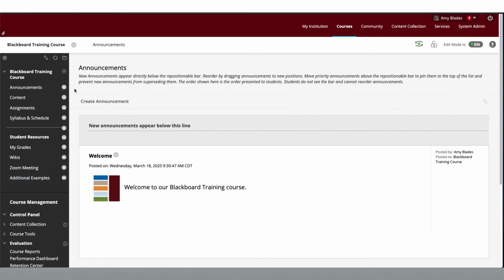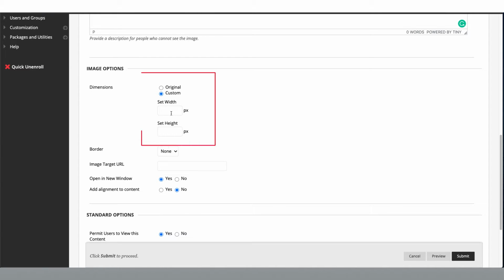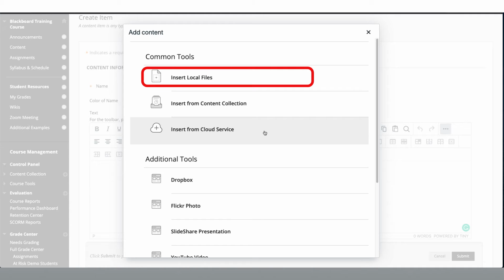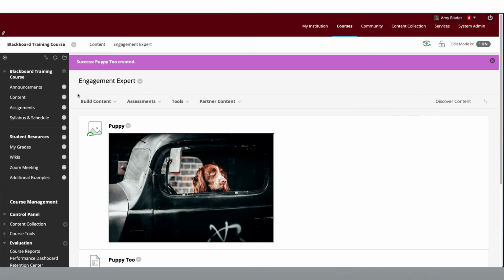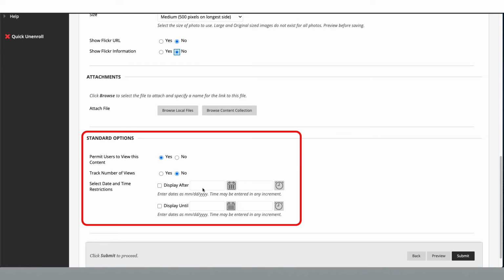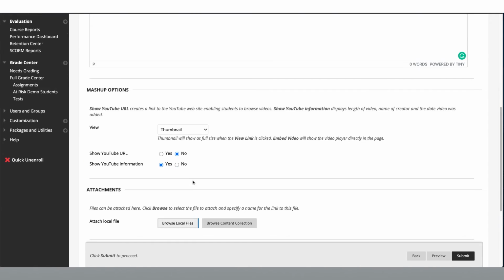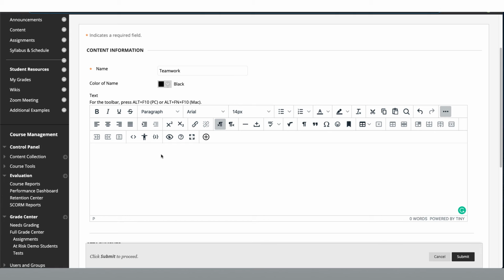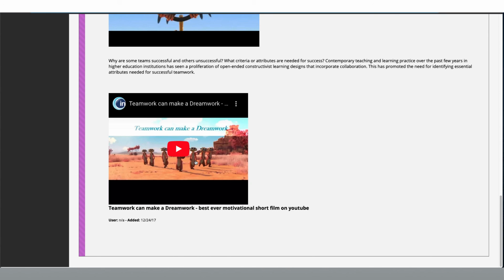Engagement Expert (Black Belt Achievement Series) - Part 1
Part 1 of the Engagement Expert course in the Blackboard Black Belt Achievement Series.